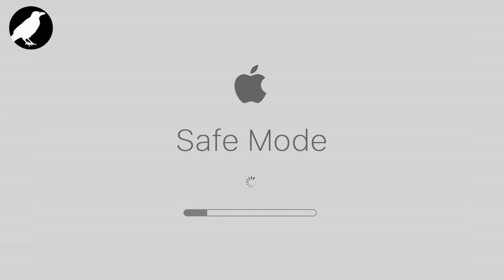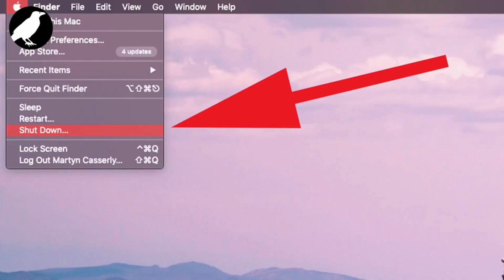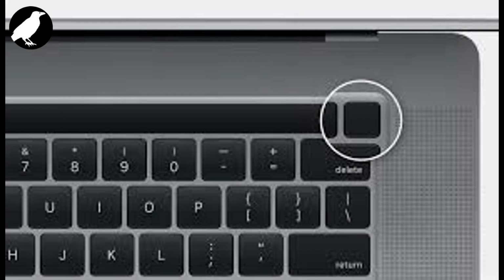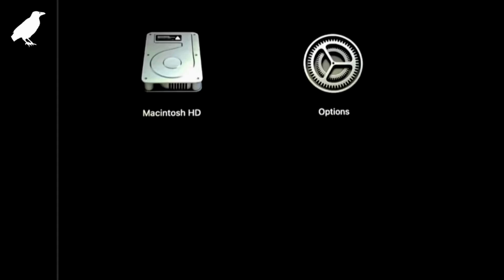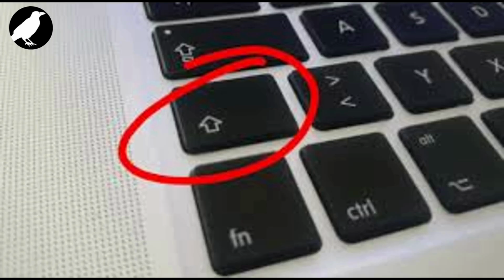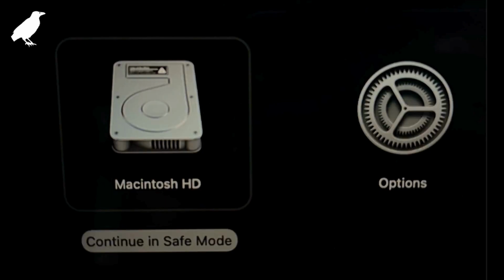How to Boot your Mac into Safe Mode | Intel | Apple Silicon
Easy Tutorial on How to Boot your Mac into Safe Mode. Easily Learn How do I start my Mac in safe mode with silicon with the help of this tutorial.

Having Mac troubles? This video from How to Crow will show you how to boot your Mac into Safe Mode, whether you have an Intel-based Mac or a newer Apple Silicon model. Safe Mode loads macOS with only the essential files, helping diagnose software conflicts.